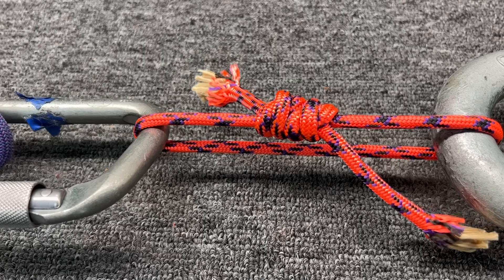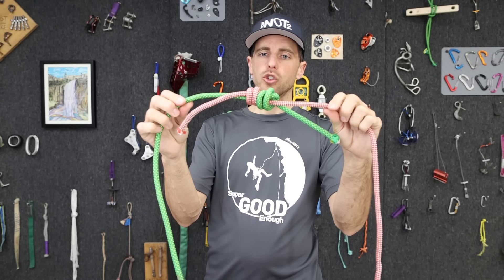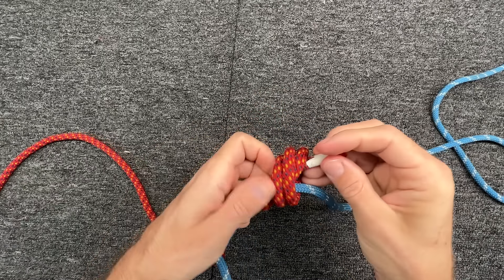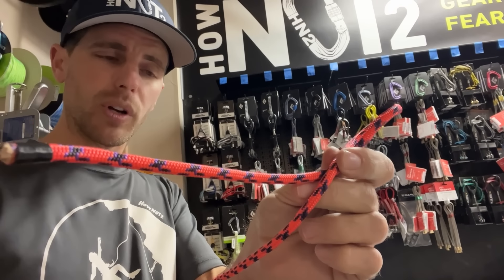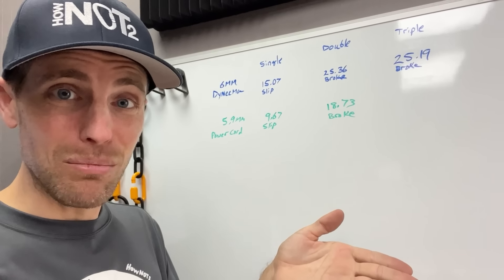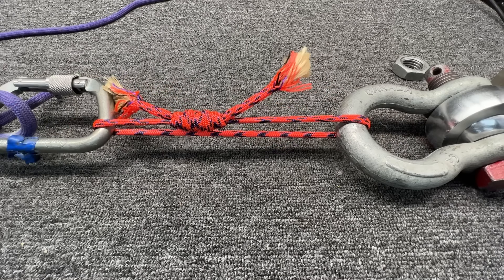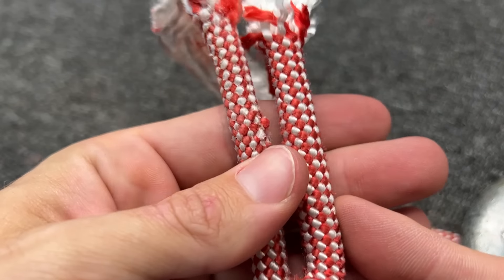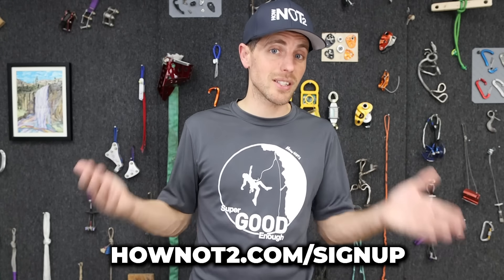Can you get away with less?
Single fisherman vs double fisherman vs triple fisherman's knot tested in different ropes